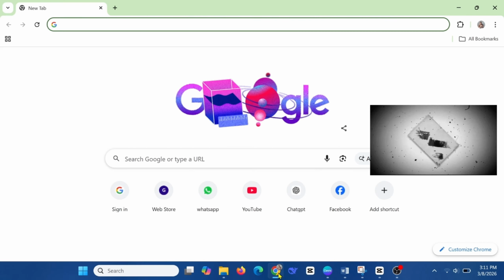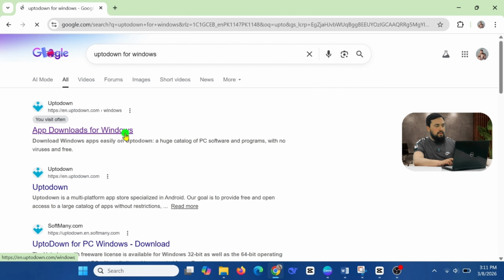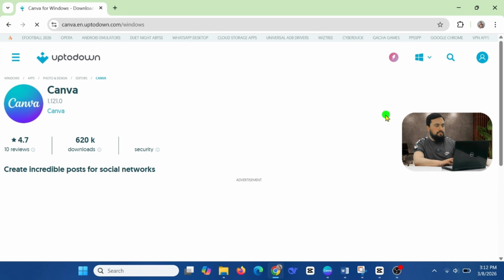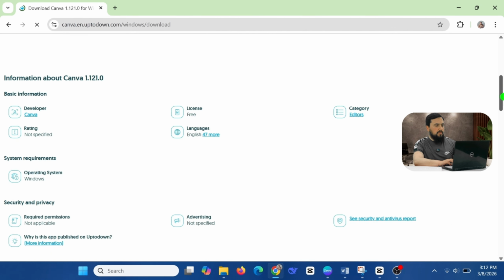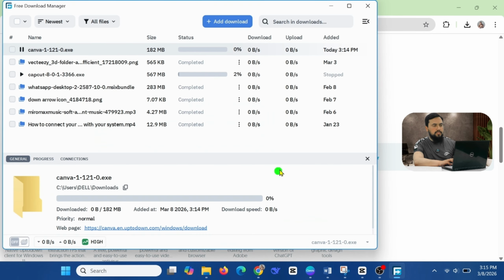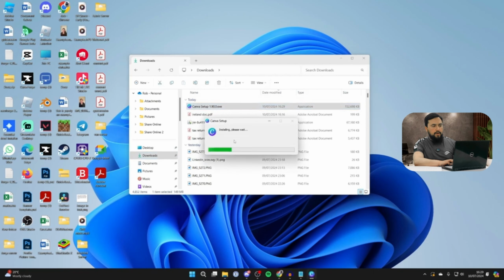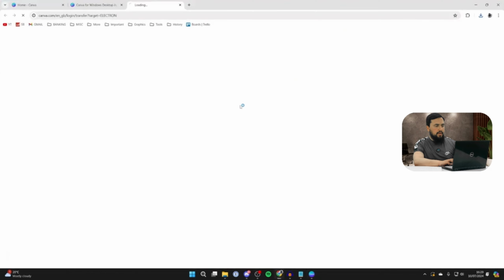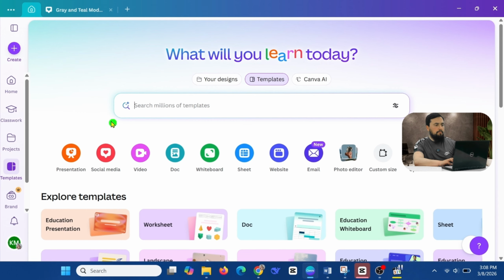How to download and install the Canva application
How to download and how to install the Canva Application on your system. This series is very important. Watch this series up to end. In short, in this video I have explained to you. How to download and how to install the Canva Application? In the next video, I will explain to you. How to use the Canva application? As well as how to use the Canva Pro?

System Requirements (Desktop App)
Platform Minimum Requirements
Windows Windows 10 or newer